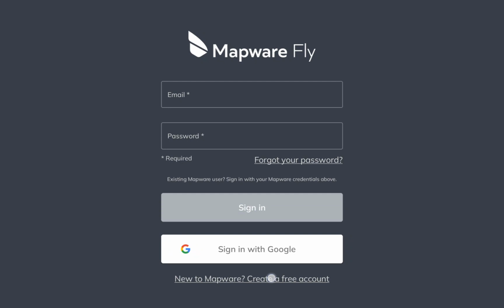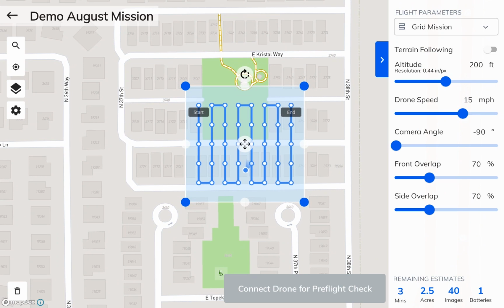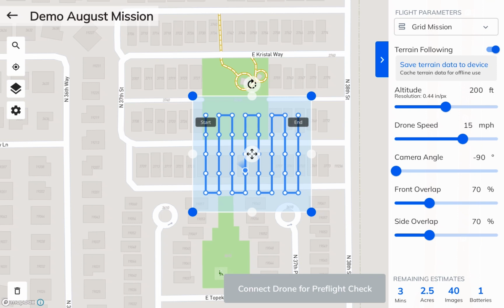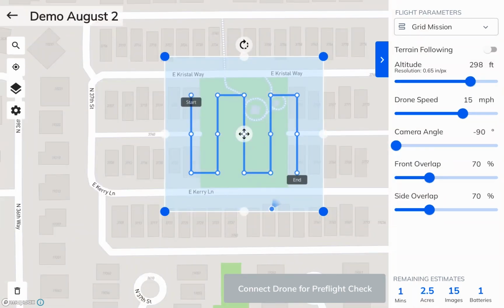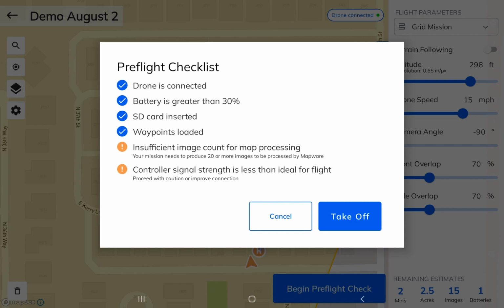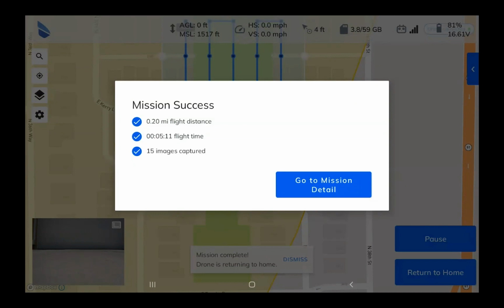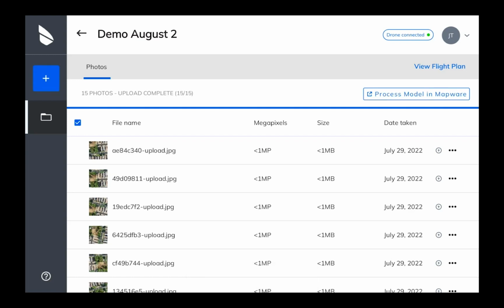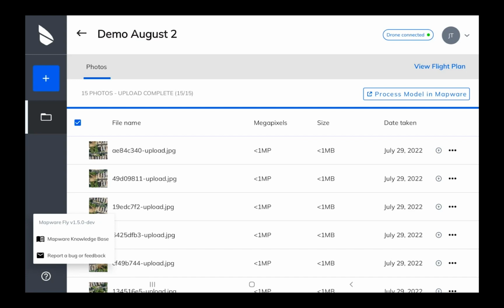Mapware Fly Full Demo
A step by step walkthrough the Mapware Fly application.